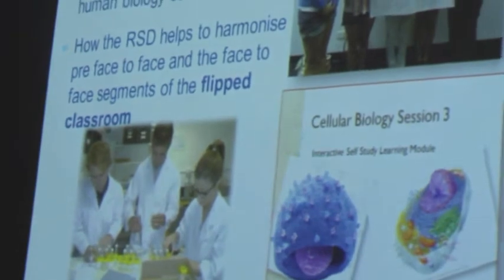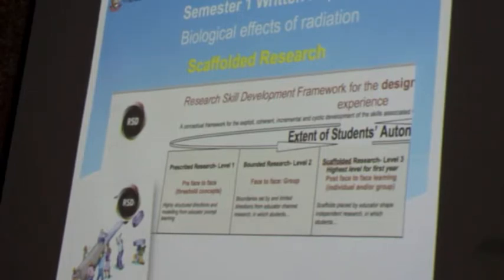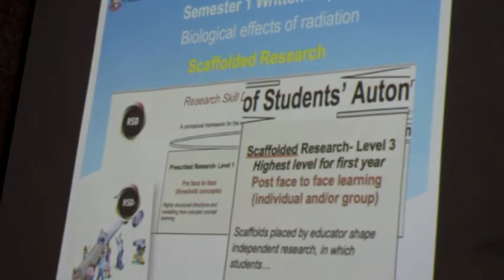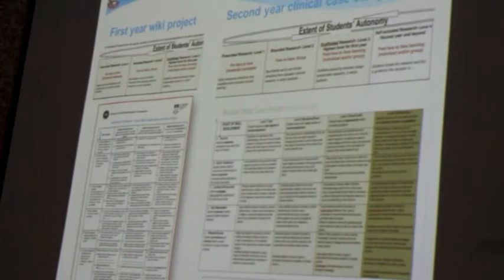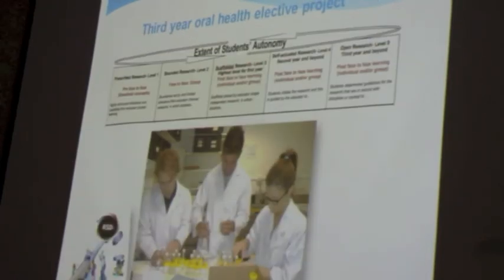Harmonise pre and face-to-face segments of the flipped class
presentation at the Symposium: Putting the RSD to Work on Wed September 24th 2014, University of Adelaide